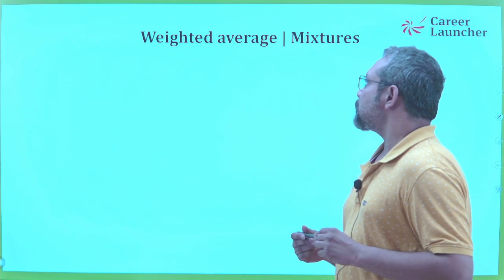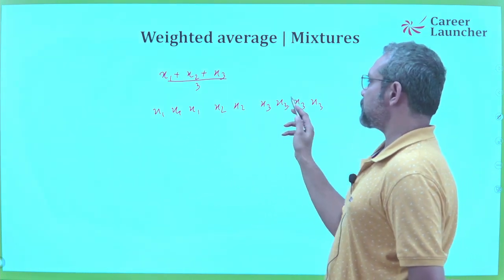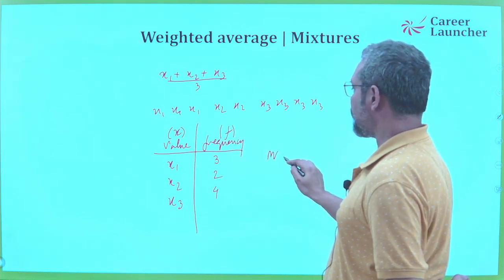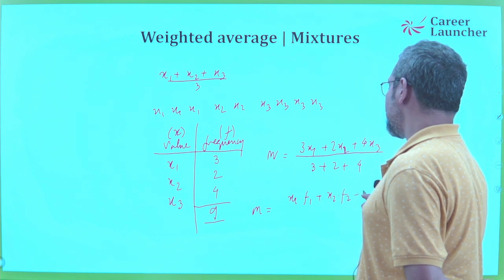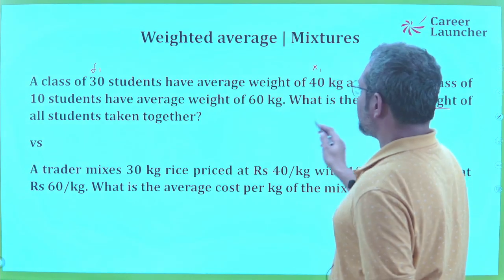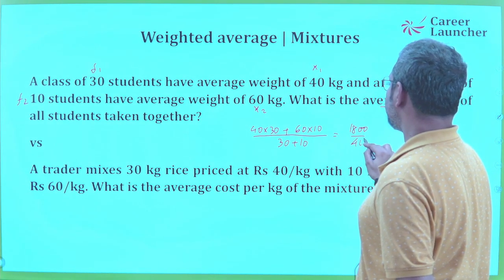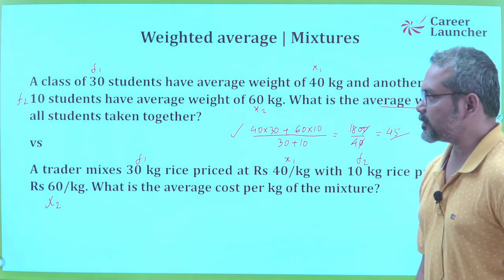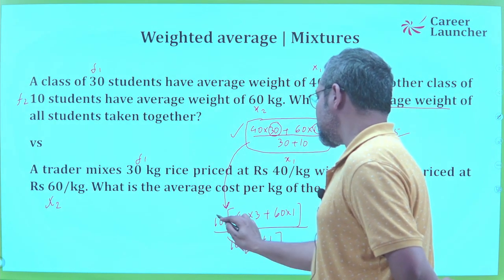Master Weighted Average & Mixtures for CAT 2025 | Shortcut Tricks & Strategies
Weighted Average and Mixtures are fundamental concepts in the Quantitative Ability section of CAT 2025, frequently appearing in Arithmetic and Data Interpretation. These problems often involve blending different quantities with varying values, making them tricky to solve under time constraints. If you struggle with such questions, this session by Career Launcher Kolkata will provide you with shortcut techniques, key strategies, and problem-solving methods to approach them with confidence.

What You’ll Learn in This Session:
✅ Understanding Weighted Averages & Mixtures – Learn the core principles behind Weighted Mean, Mixture, and Allegation Methods.
✅ Key Concepts & Applications – Solve problems involving ratios, proportions, and average calculations efficiently.
✅ Shortcut Methods & Smart Tricks – Apply effective techniques to solve mixture-based questions quickly and accurately.
✅ Common Traps & Mistakes to Avoid – Learn how to identify and avoid calculation errors that can cost you valuable marks.
✅ Real CAT-Level Questions & Solutions – Get hands-on practice with previous year CAT questions and expert explanations.
✅ Application in Data Interpretation – Understand how weighted averages play a crucial role in DI sets and Logical Reasoning problems.

 Why This Matters for CAT 2025:
Weighted average and mixture problems frequently appear in Arithmetic, Data Interpretation, and Logical Reasoning. Mastering these concepts with shortcut techniques will help you save time, increase accuracy, and boost your overall CAT score.

Level up your CAT 2025 prep today! Watch this session, implement these strategies, and master Weighted Average & Mixture problems with ease.